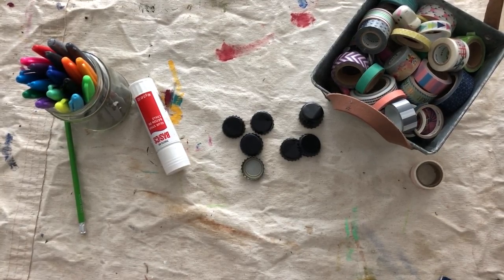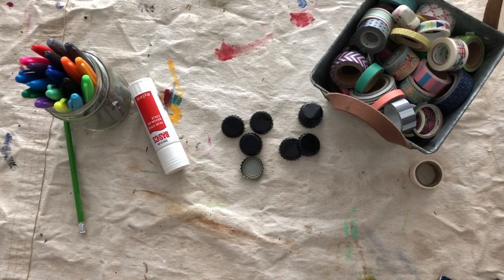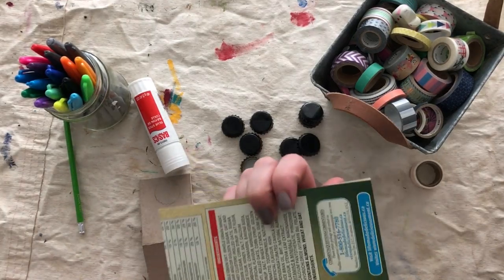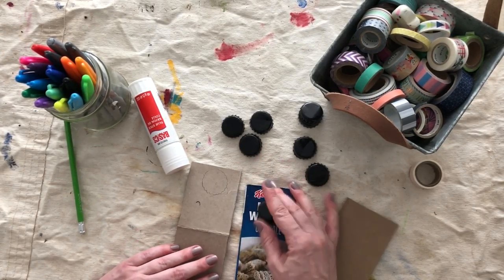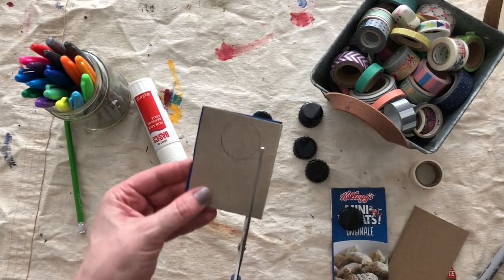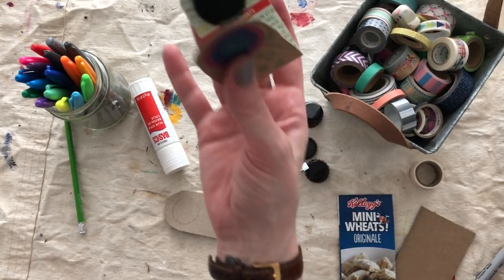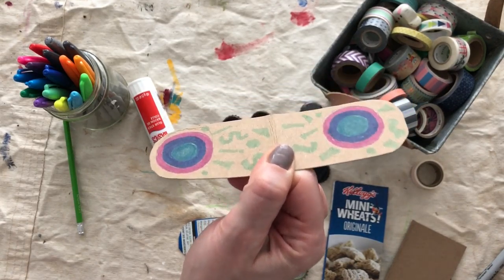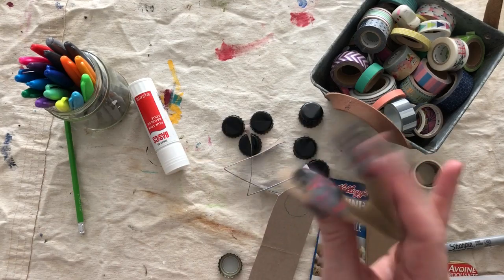Boredom Busters: Sept 1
Boredom Busters are quick activties that kids can do by themselves - try some bottle cap music to keep them entertained!